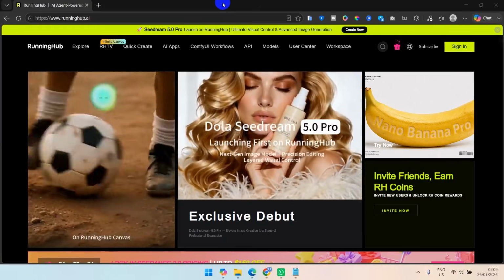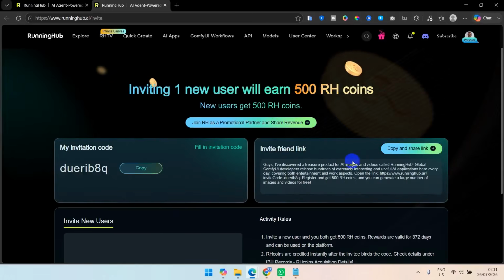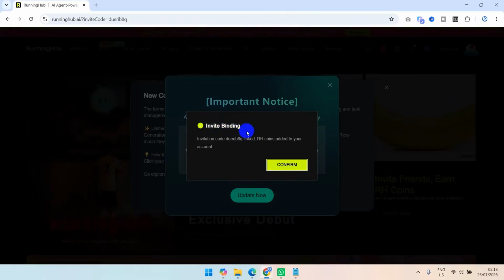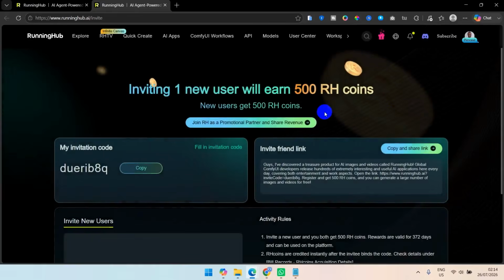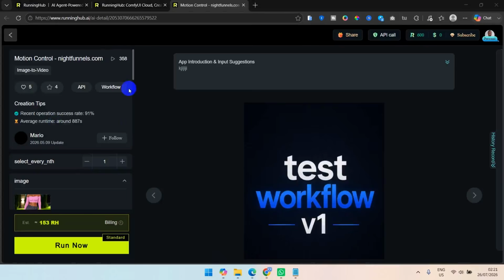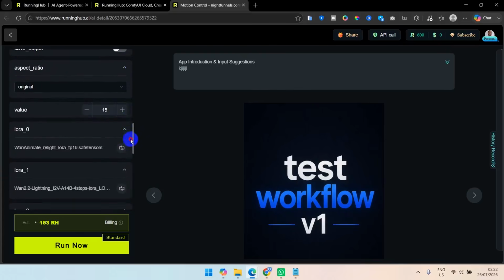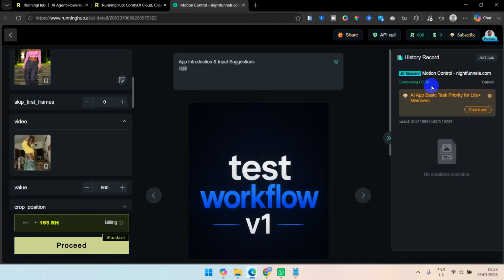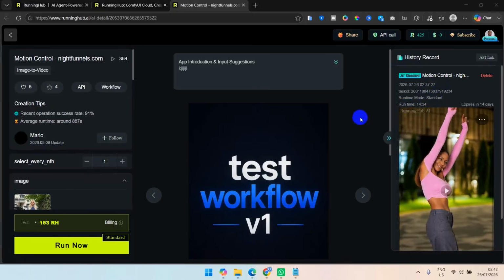Alert! FREE Motion Control Videos - This Method Actually Works!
Learn how to generate high-quality AI motion control videos for free! I’m sharing the exact method I use to get cinematic camera movements without spending credits.

Here is the previous video:

What You’ll Learn:

Step-by-step setup for free motion control
How to get unlimited credits for Kling and more
Best settings for smooth AI camera movements
Pro tips for both PC and Mobile users